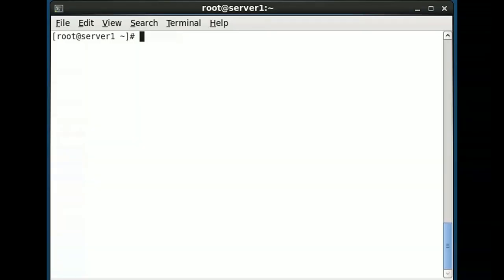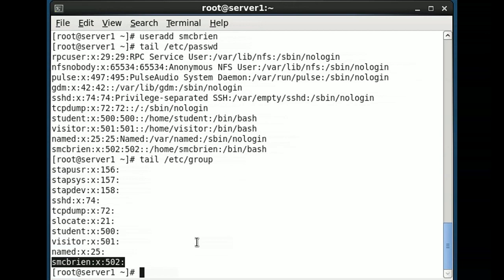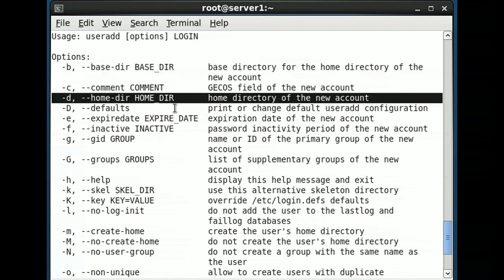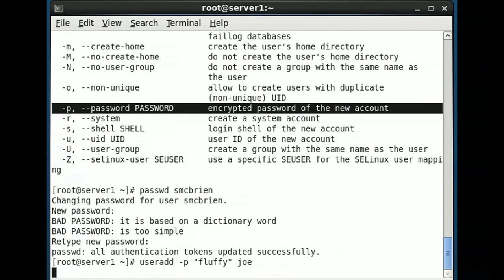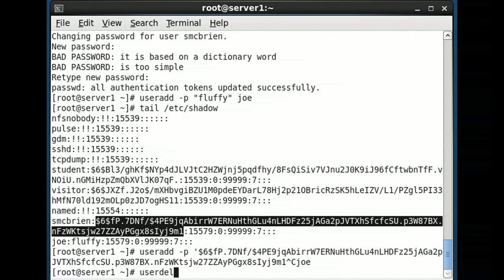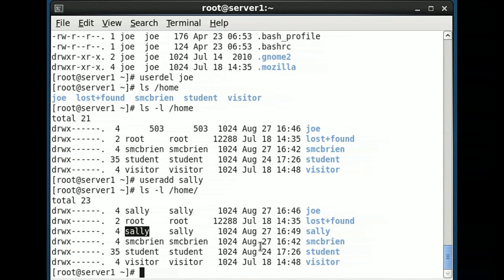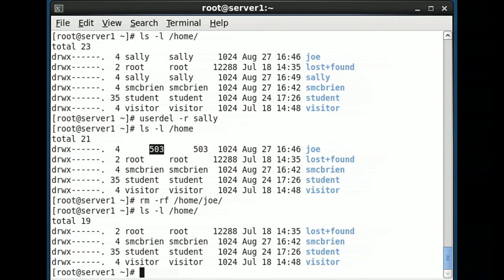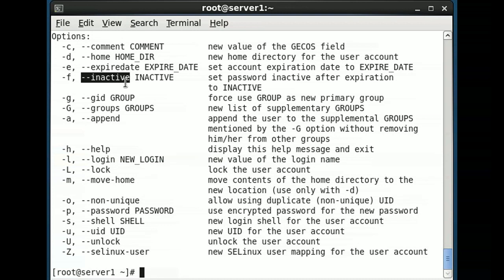Cap5 Part3 Administración de cuentas de usuarios locales